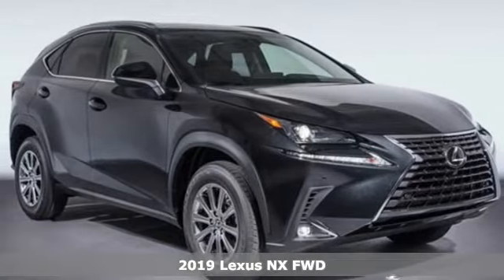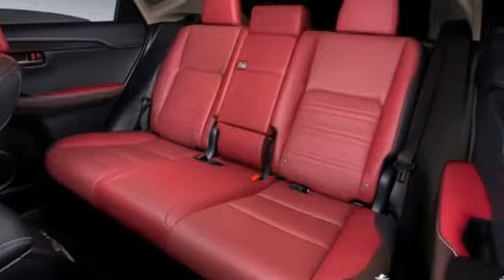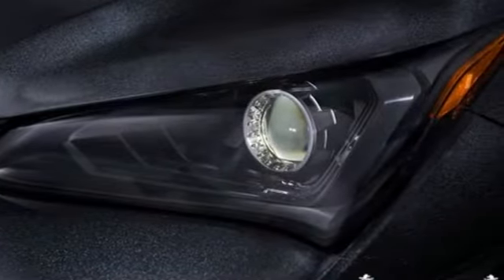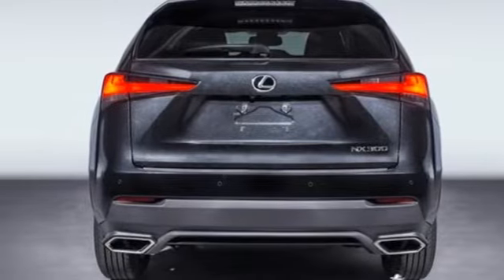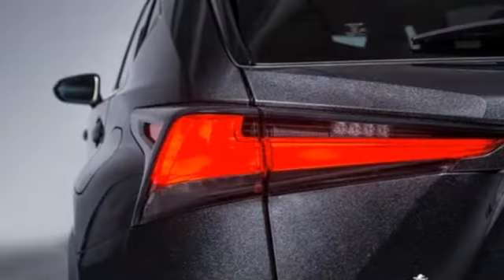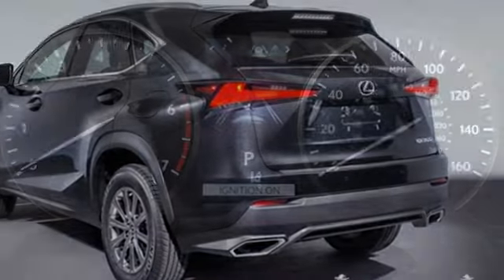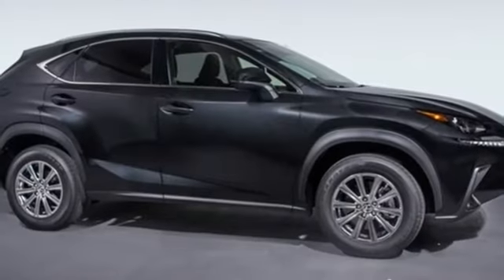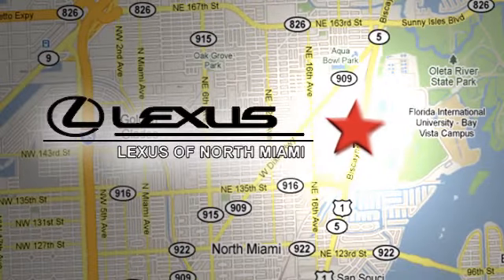New 2019 Lexus NX Miami, FL #90128500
Year: 2019
Make: Lexus
Model: NX
Trim: 300 Base
Engine: 2.0L 16V DOHC
Transmission: 6-Speed Automatic
Color: Black
Interior: Rioja Red Nuluxe Seat Trm
Stock #: 90128500
VIN: JTJYARBZ3K2133517
Caviar 2019 Lexus NX 300 Base FWD 6-Speed Automatic 2.0L 16V DOHCbrbrRecent Arrival! 22/28 City/Highway MPG

Address:
14100 Biscayne Blvd